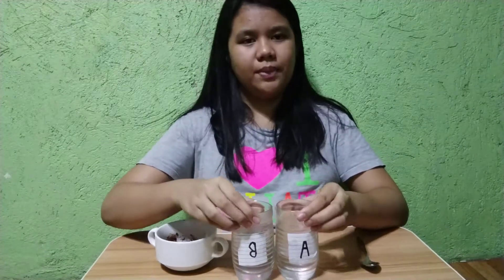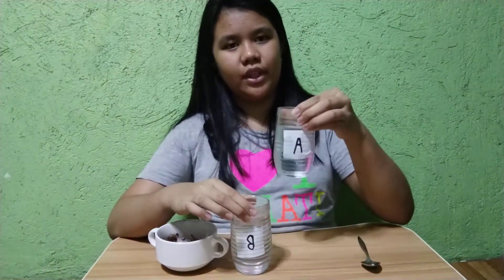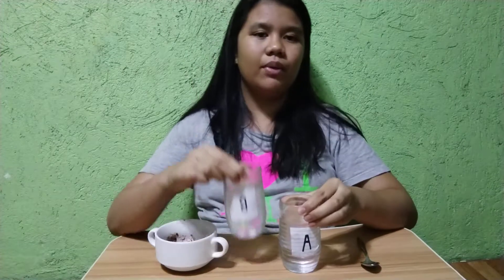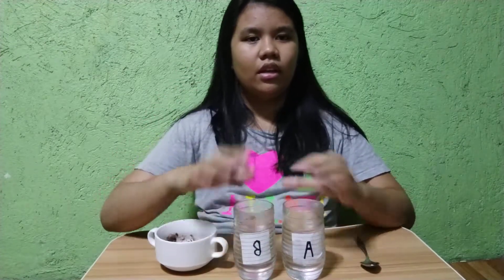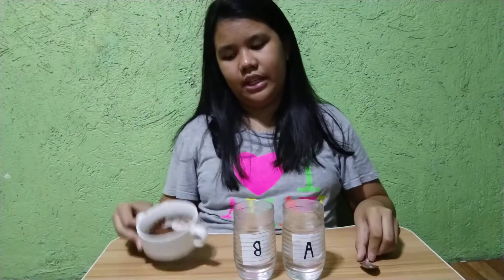SCIENCE EXPERIMENT HOW FAST CAN A POWDER DISSOLVE IN A HOT WATER AND COLD WATER!